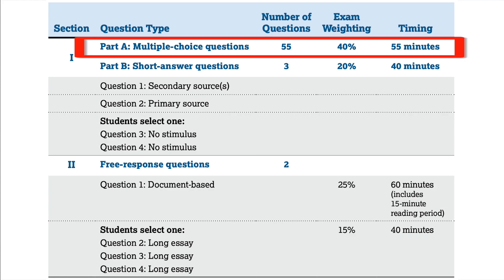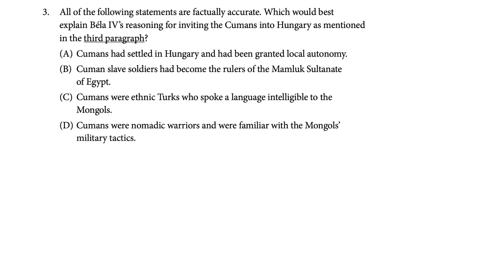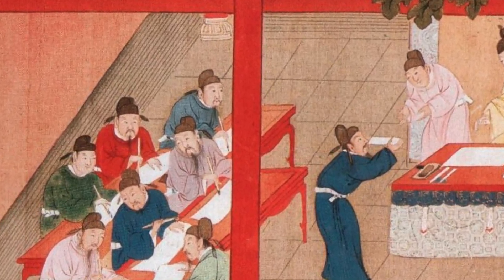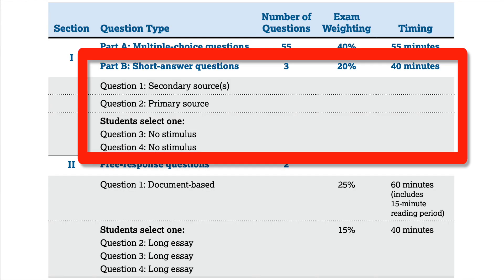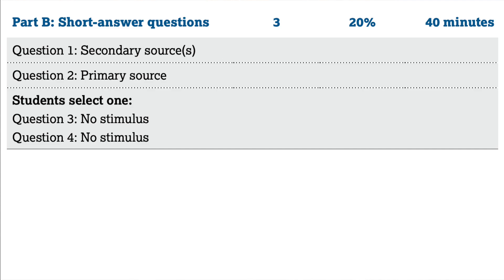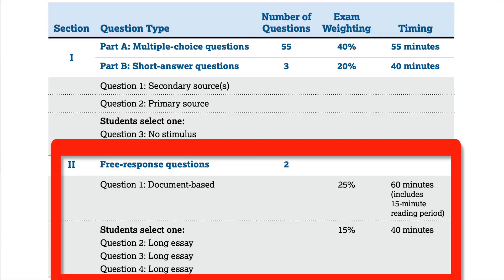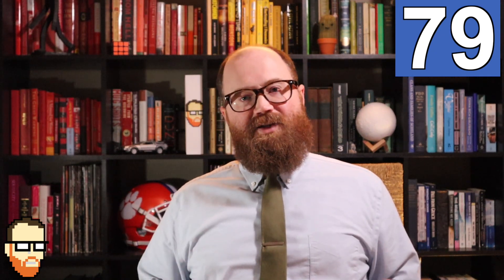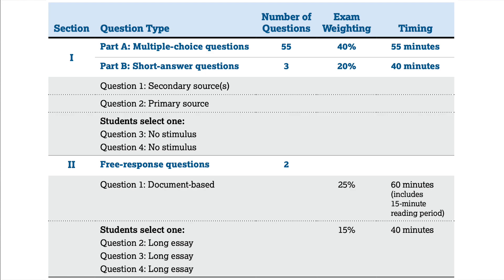AROUND THE AP WORLD DAY 79: THE AP WORLD EXAM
WARNING: THE EXAM WILL BE AT NOON ON MAY 8 2025!!!

Let's start with the exam itself. How will your morning go in 79 days? We break down the ins and outs of the AP World History Modern Exam.

Need more help? Want a study guide for this unit? How about a key to that Study Guide? How bout a Study Guide and Key for EVERY UNIT... Plus, review videos?!? All of this AND MORE can be found in my ULTIMATE REVIEW PACKET